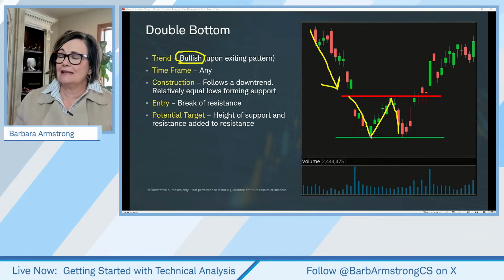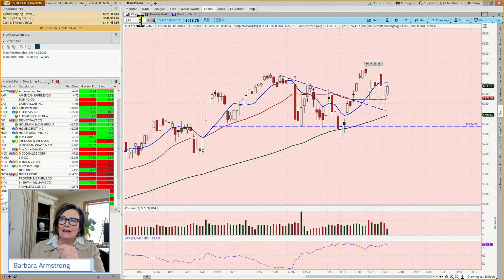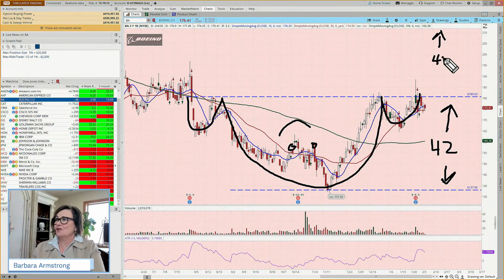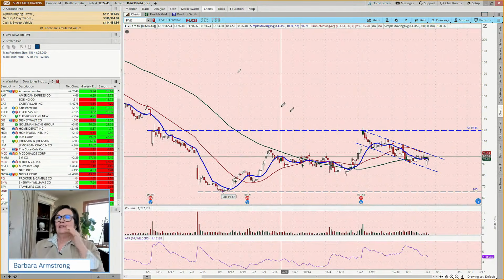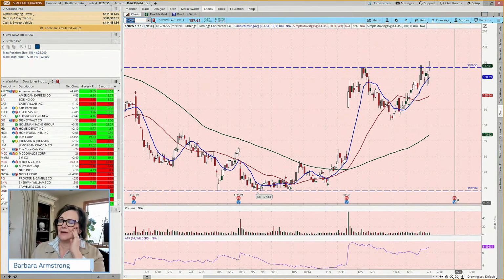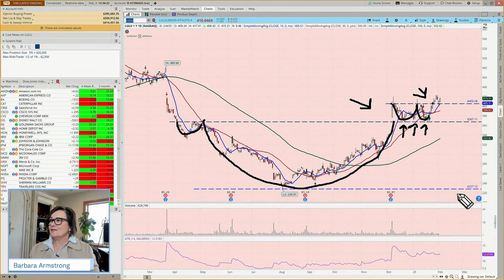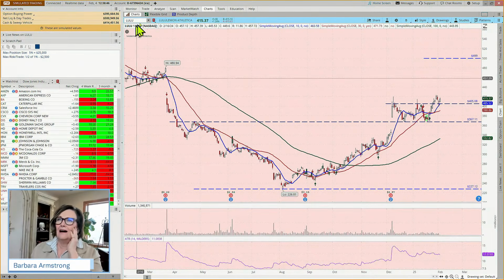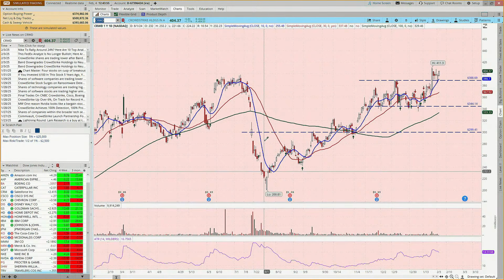Using Trend Reversal Patterns To Find Entries & Exits | Getting Started with Technical Analysis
In this webcast, we focused on bullish trend reversal patterns which included: cup and handle patterns, inverted head & shoulder patterns, v patterns, and double bottoms.  We placed two example trades on the thinkorswim paperMoney platform.  We discussed how to recognize potential entries, targets and exits.

0823-3USU